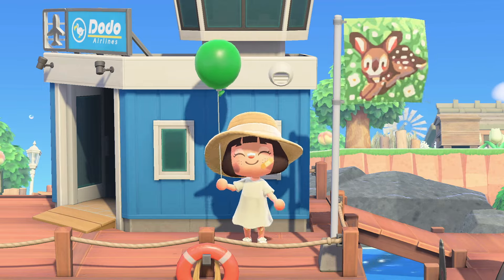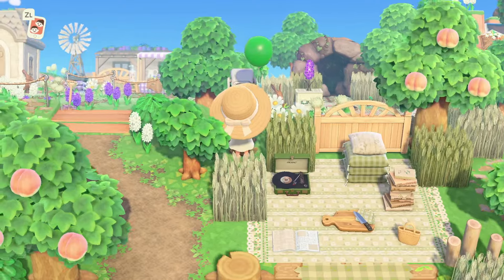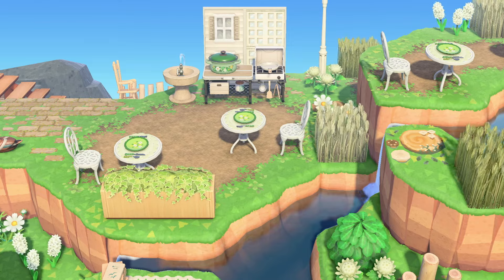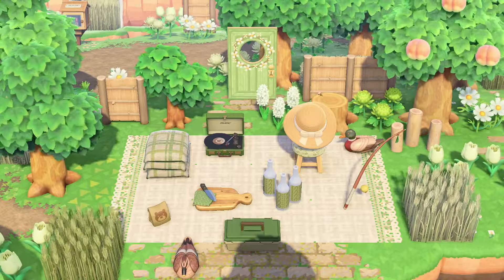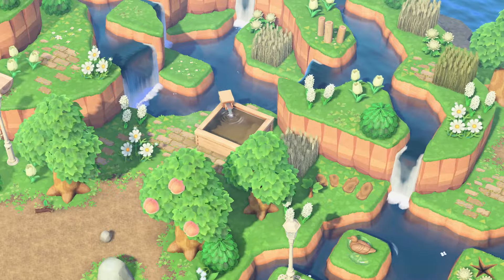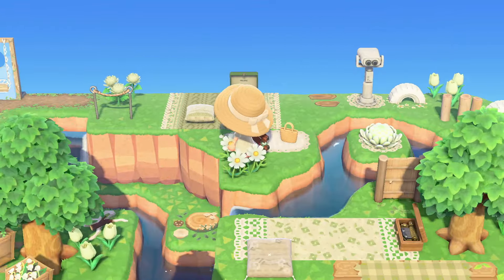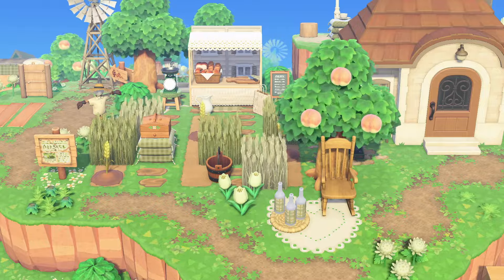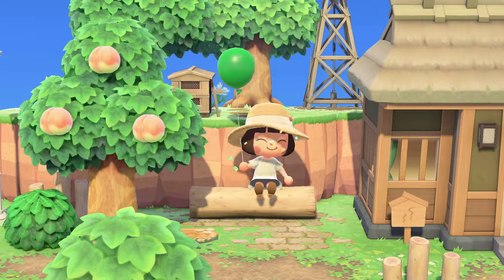MUST WATCH!!! AESTHETIC AND BEAUTIFUL GREEN SPRING CORE ISLAND TOUR | Let's Play Animal Crossing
MUST WATCH!!! AESTHETIC AND BEAUTIFUL GREEN SPRING CORE ISLAND TOUR | Let's Play Animal Crossing by InfinitiCrossing

Hi Friends! Today I toured a beautiful Spring Core theme island called Valencia! I fell in love with this island and I wished I could stay here forever! I hope you enjoy this video!

•∙ ISLAND INFO ∙•
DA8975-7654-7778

•∙ MY ISLANDS ∙•
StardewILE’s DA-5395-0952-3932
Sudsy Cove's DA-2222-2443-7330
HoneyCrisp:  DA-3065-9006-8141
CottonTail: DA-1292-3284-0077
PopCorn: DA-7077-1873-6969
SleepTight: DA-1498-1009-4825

•∙ MUSIC ∙•
by @oneul274